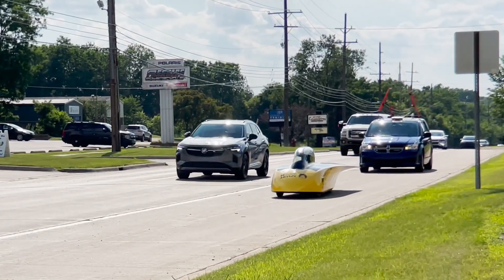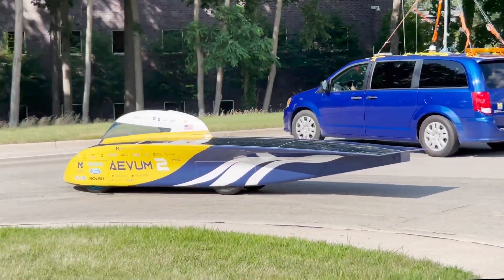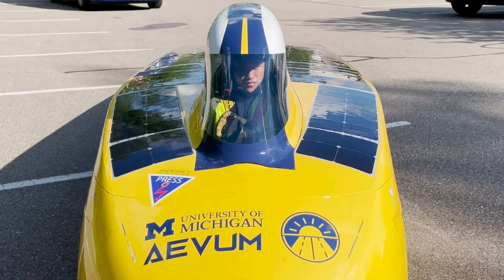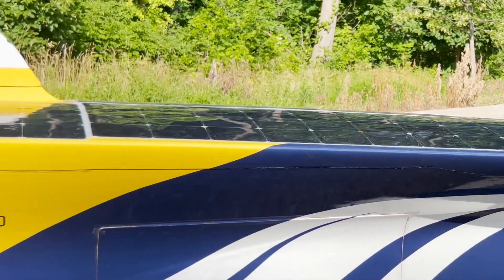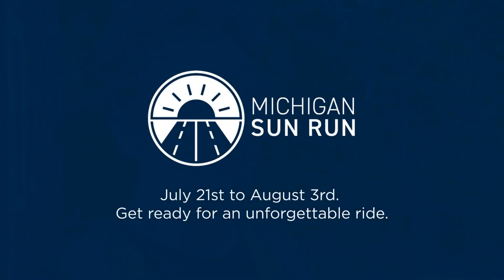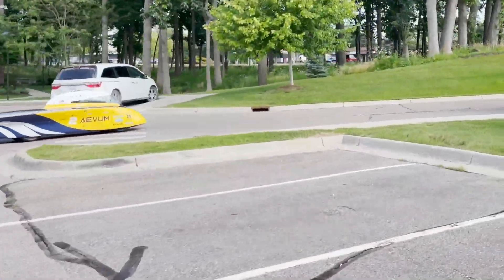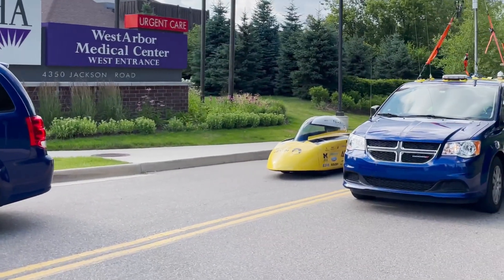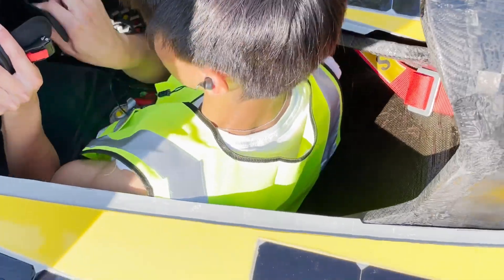UM Solar Car Team mock race through Michigan, preparing for Sun Run 2022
From July 13th to 17th, our Race Crew will race Aevum on a 1,300 mile route around Michigan. The mock race will closely follow World Solar Challenge guidelines and provide an opportunity for the team to test Aevum’s capabilities on the road and practice race procedures before the Michigan Sun Run.